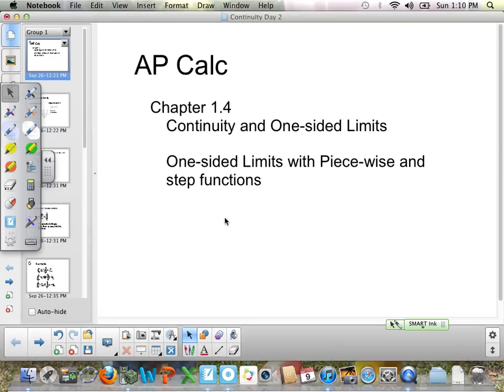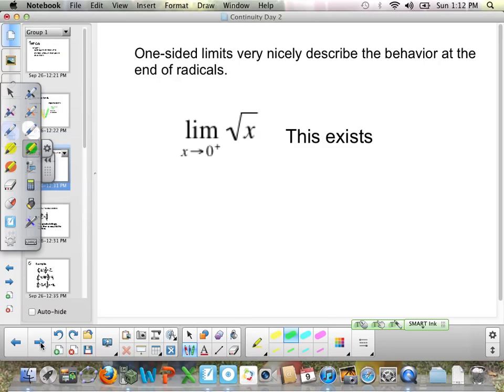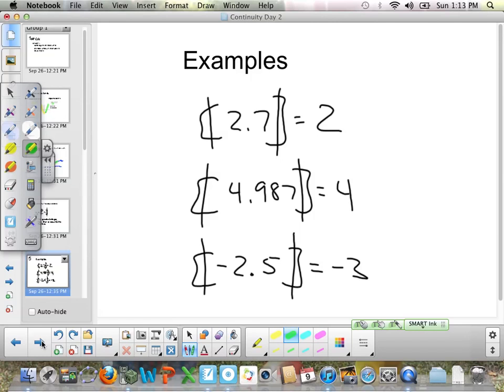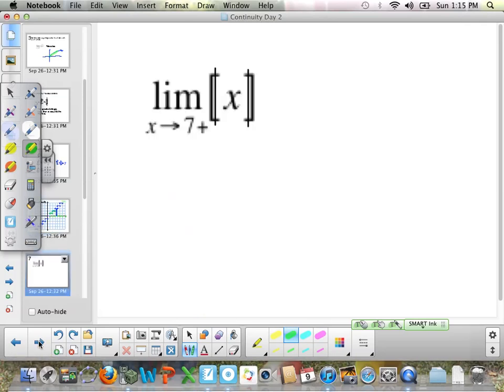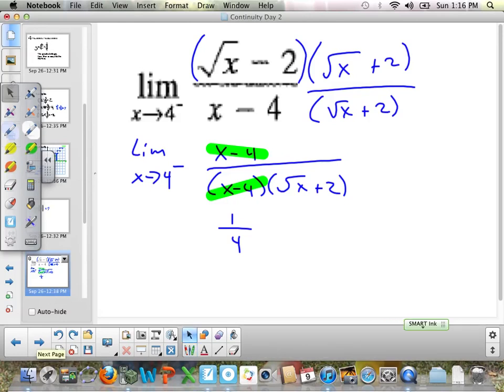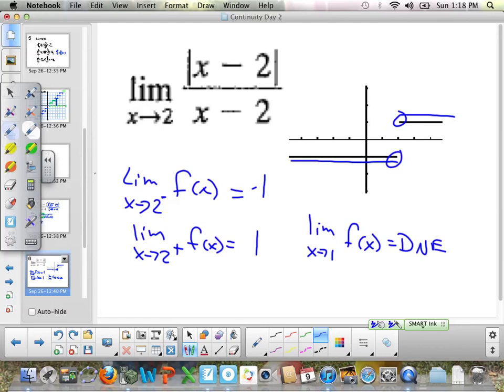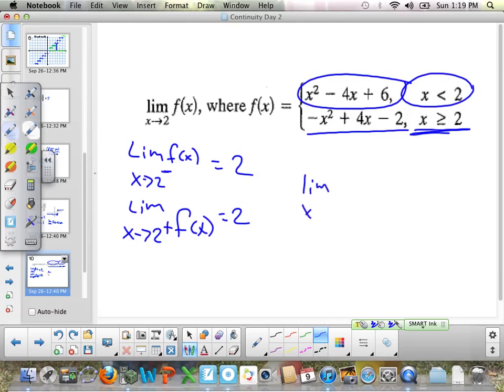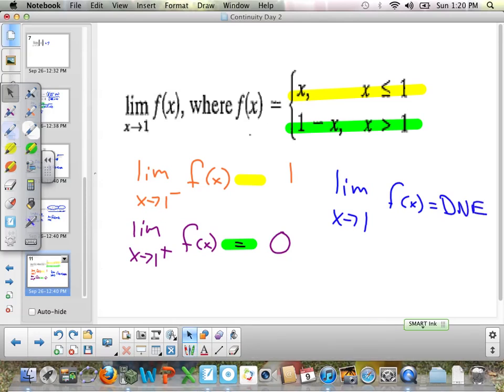7 One sided Limits